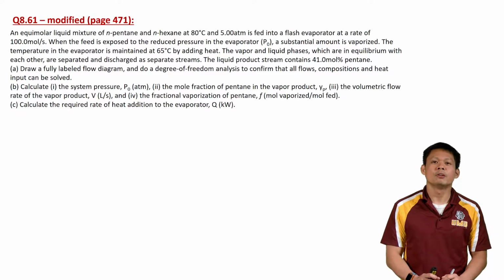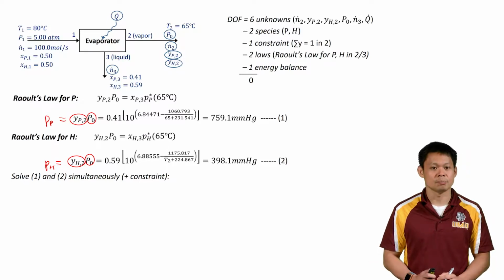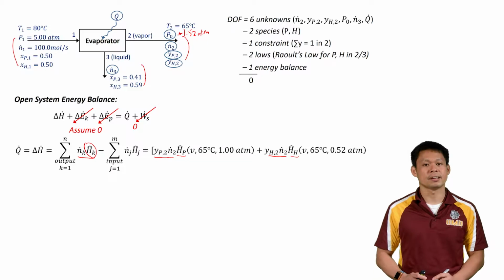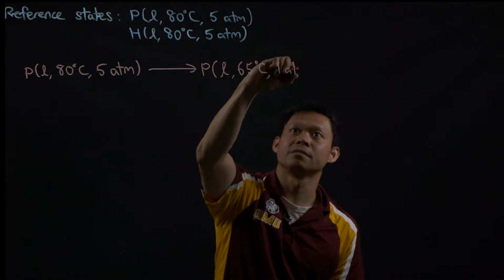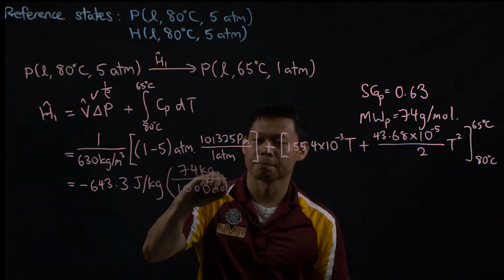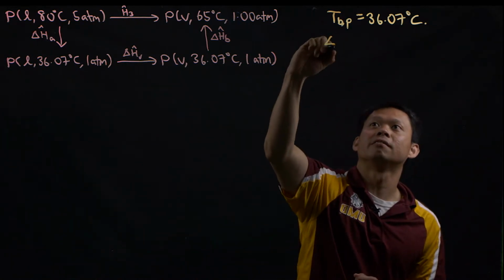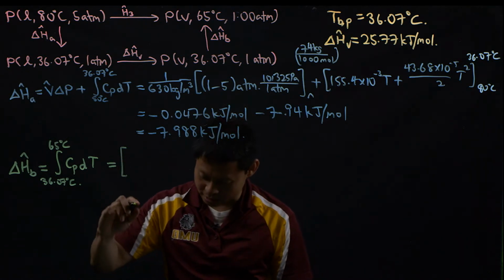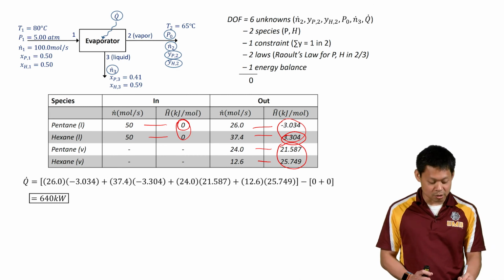Lecture 24: Example 2